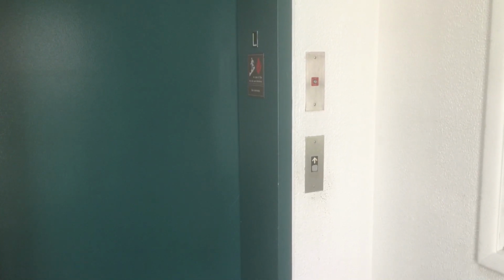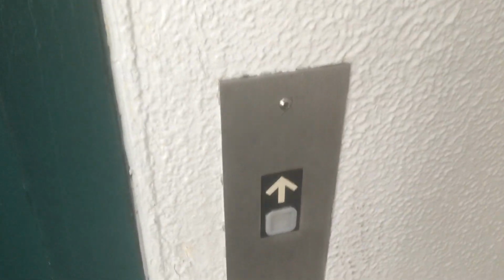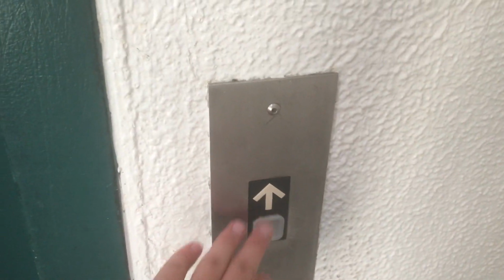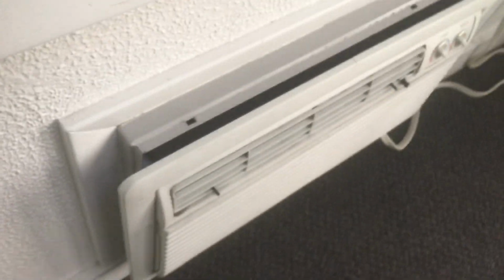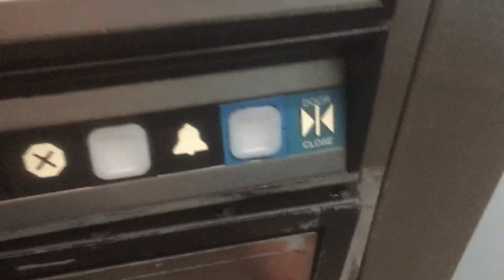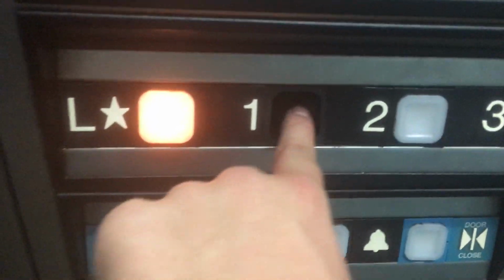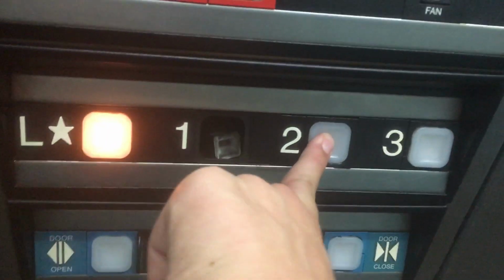CRAPPY Dover/Marshall Oildraulic Marquis Elevator - Adrian Apartments - N. Oakland, Pittsburgh, PA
[Recorded 07/21/18]
This is an 80s Impulse. This is a lovely elevator; not in the best shape. The panel's lose, the fan key-switch seemed like it was broken, the entire indicator's burned-out, the "1" button's completely hanging inside the housing and burned-out, the front-door INSTANTLY closes (broken capacitor), and the front chime repeatedly chimes until the door closes (messed-up wiring). This kind of reminds me of that country club in MO. I know that 1's been fixed, so I think this now takes the cake! .